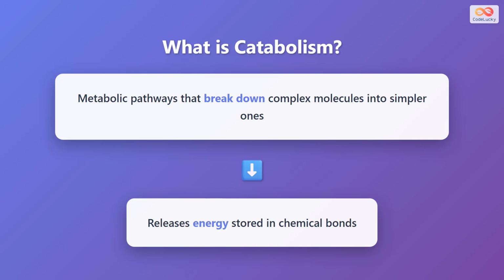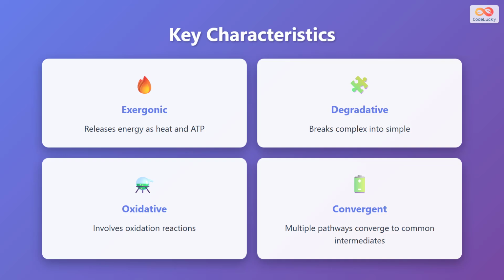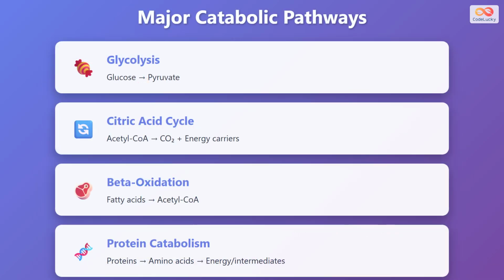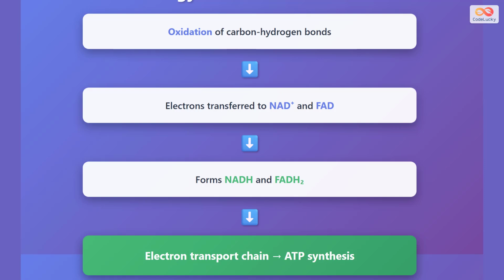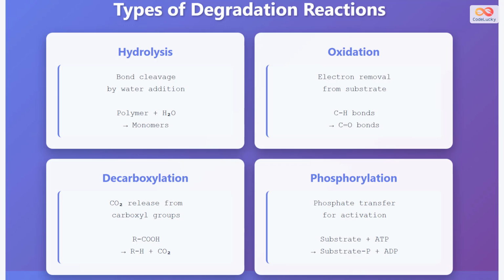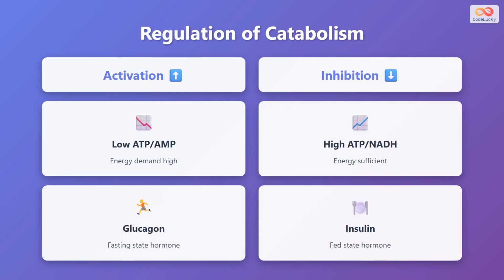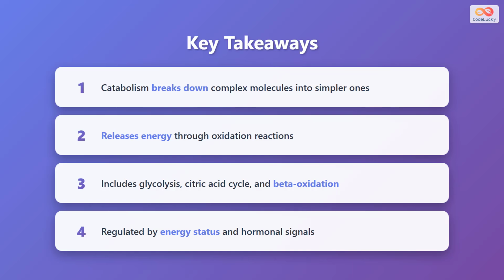Catabolism Explained: Breaking Down Molecules for Energy | Metabolism Series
⚡ Learn everything about CATABOLISM - the breakdown of complex molecules to release energy! ⚡

In this comprehensive biochemistry tutorial, you'll understand how catabolism works, including the major pathways and degradation reactions that fuel your body. Perfect for students studying metabolism, biochemistry, or preparing for exams!

🔥 What You'll Learn:
✅ Definition and core concepts of catabolism
✅ Key characteristics: exergonic, degradative, oxidative, and convergent reactions
✅ Major catabolic pathways including glycolysis, citric acid cycle, and beta-oxidation
✅ Energy release mechanisms through NADH and FADH2
✅ Types of degradation reactions: hydrolysis, oxidation, decarboxylation, phosphorylation
✅ How catabolism is regulated by hormones and energy status

🧬 This video breaks down complex biochemistry concepts into easy-to-understand explanations for beginners and intermediate learners. Whether you're a medical student, nursing student, or biology enthusiast, this guide will help you master catabolic pathways!

💡 Part of our complete Metabolism Series covering all aspects of cellular energy production and utilization.

📚 Perfect for: MBBS, Nursing, Pharmacy, Biotechnology, Life Sciences students

Chapters:
00:00 - Catabolism: Breaking Down Complex Molecules
00:22 - What is Catabolism?
00:48 - Key Characteristics
01:17 - Major Catabolic Pathways
01:49 - Energy Release Mechanism
02:23 - Types of Degradation Reactions
02:59 - Regulation of Catabolism
03:34 - Key Takeaways
04:09 - Outro